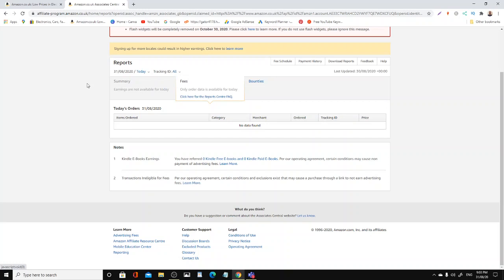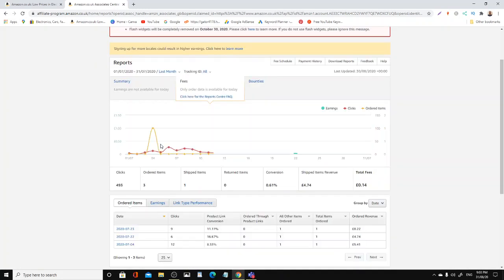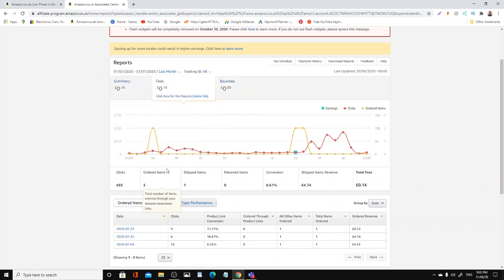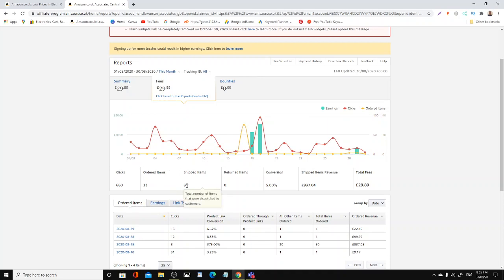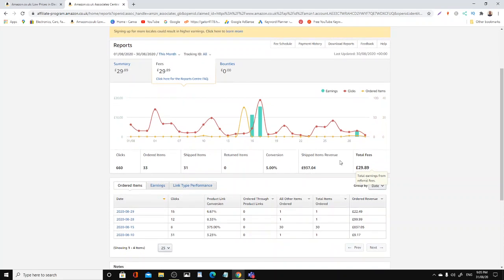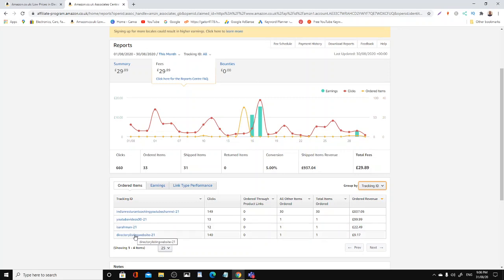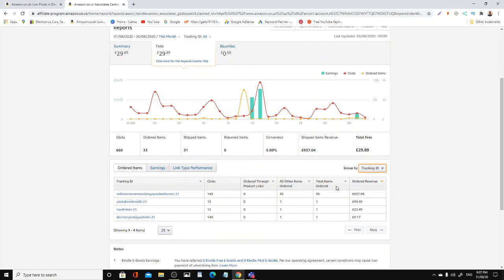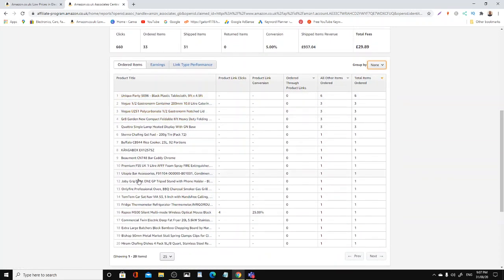amazon affiliate earning august 2020 income report how to make money online with YouTube link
Sponsored links: check out below some resources that I personally use day to day.
amazon:
Joby GripTight ONE GP Tripod Stand
AOC monitor
Lenovo thinkcentre m93p Desktop-4SNCKK0
Epson xp-322 printer
Samsung note 4